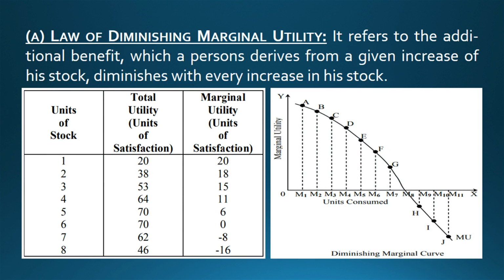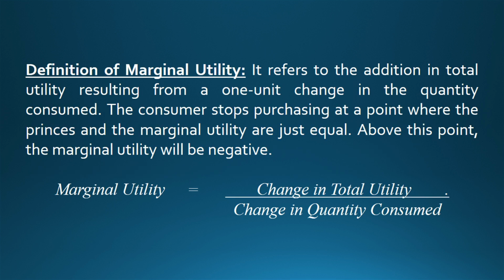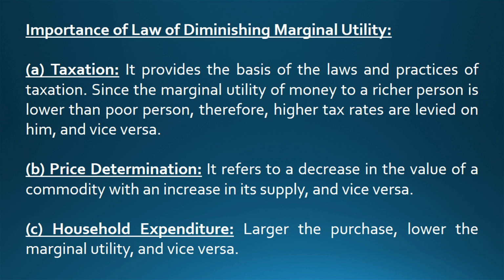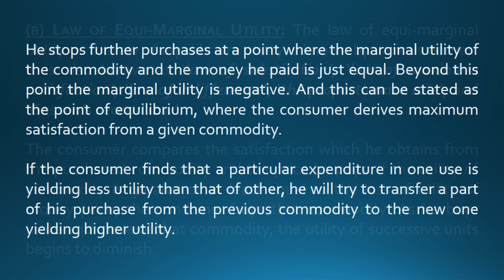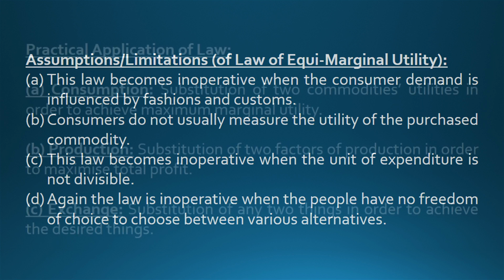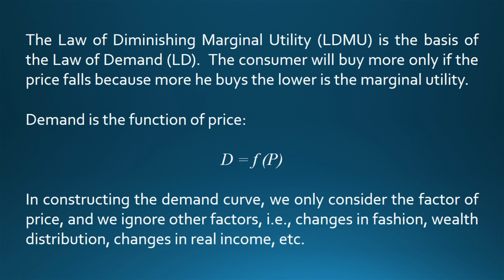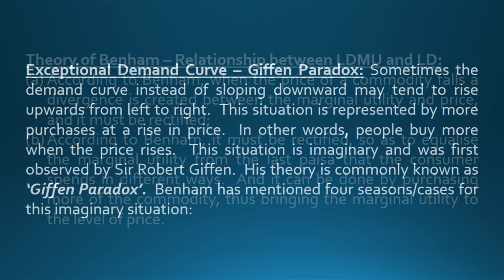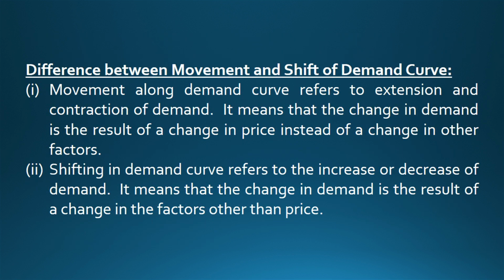Theory of Demand | Economics Study Notes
Topics discussed in this video are:
• Theory of Demand 0:03
• Marginal Utility Analysis 0:20
• Law of Diminishing Marginal Utility 0:45
• Definition of Marginal Utility 2:29
• Importance of LDMU 4:17
• Law of Equi-Marginal Utility 5:17
• Demand Curve 8:41
• Giffen Paradox 11:26

Study Notes for the subjects of Economics, Master of Arts, Karachi University. It is also helpful for the students of B.A., B.Com, B.Sc, M.Sc, ICAP, ICMA, PIPFA, Lahore University, Sargodha University, Quaid-e-Azam University, private universities, etc.

To DOWNLOAD these study notes for free in PDF form, visit maeconomics.weebly.com

Established since 2005. We are providing study notes on Economics for the students of M.A. University of Karachi absolutely free.

Study Notes are available on this WEBSITE on the following subjects:
Micro economics, macro economics, development economics, economics of planning, national income accounting, management economics, public finance, statistics